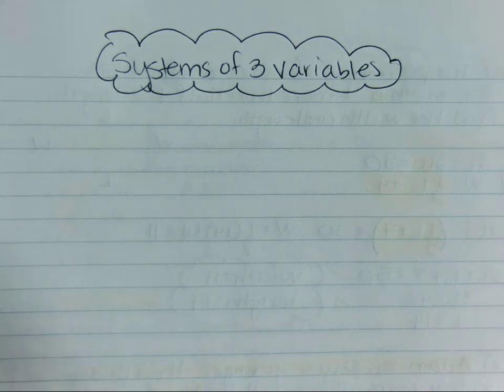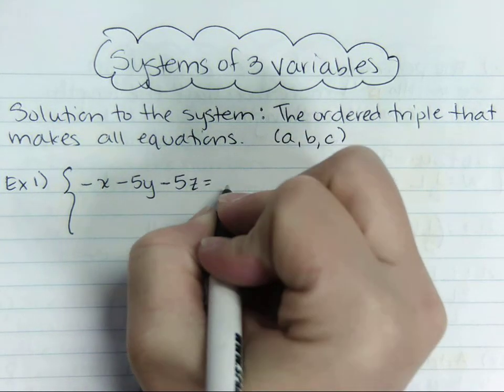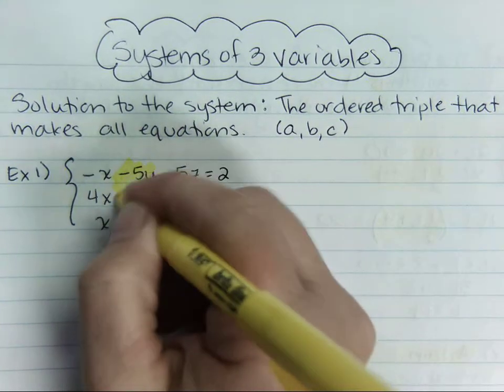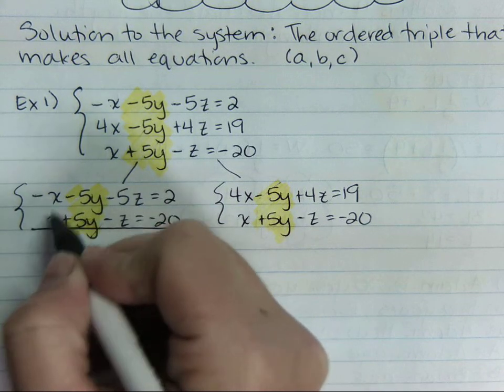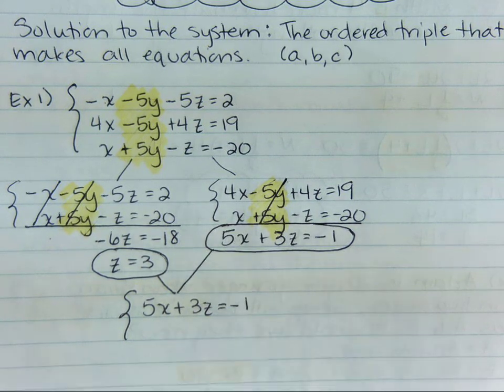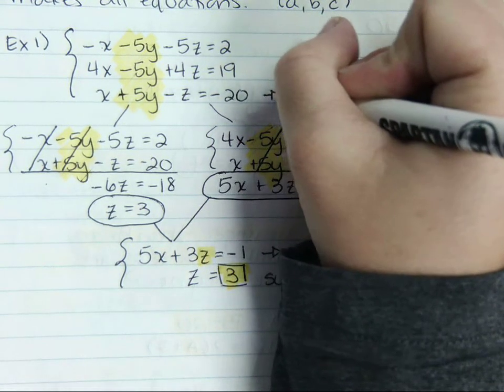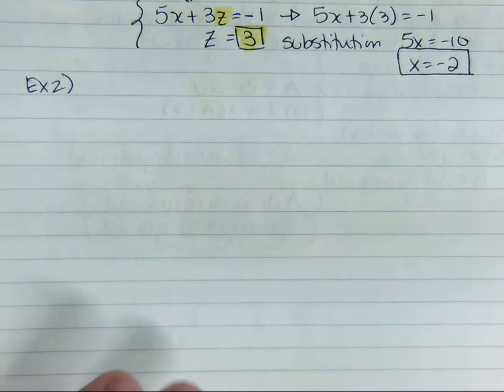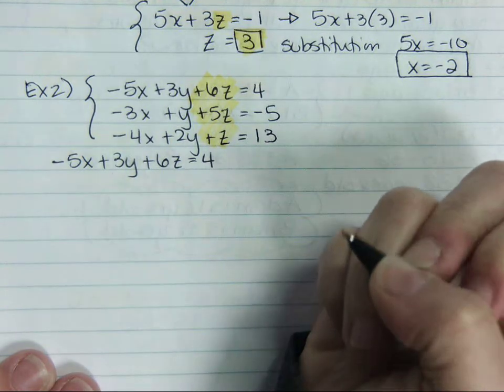Systems of 3 Variables